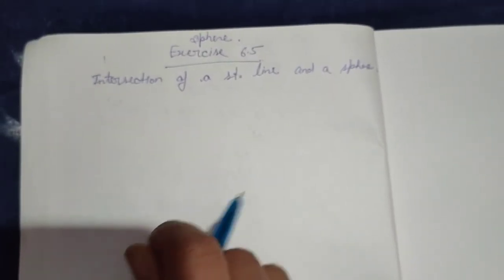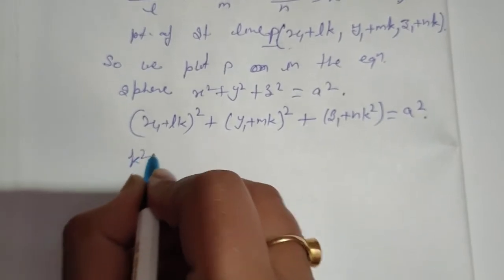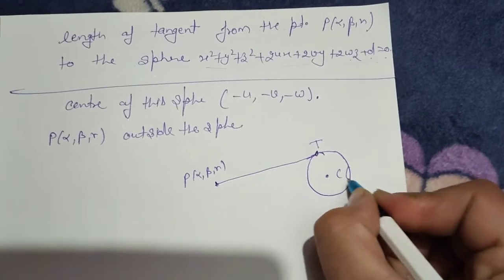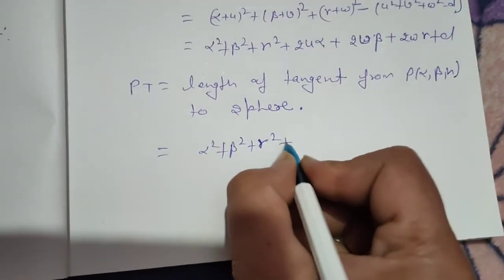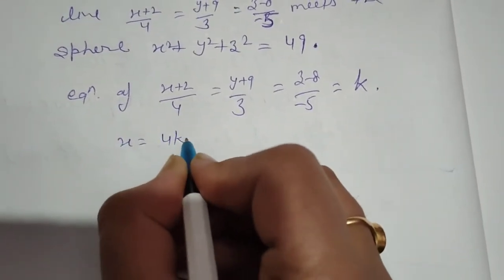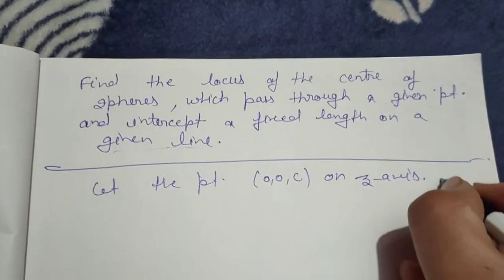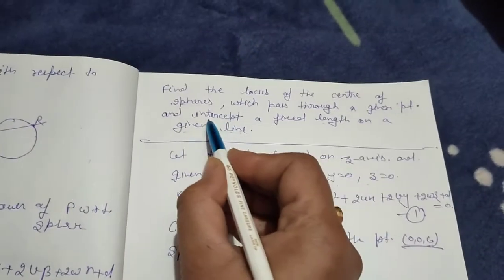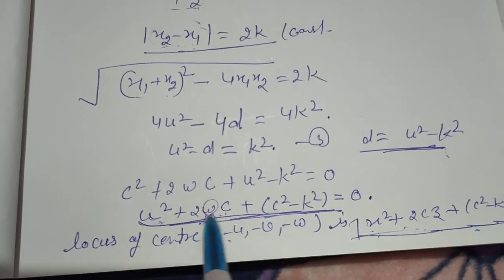theorems of Exercise 6.5, solid geometry